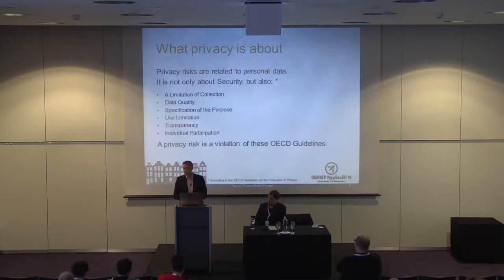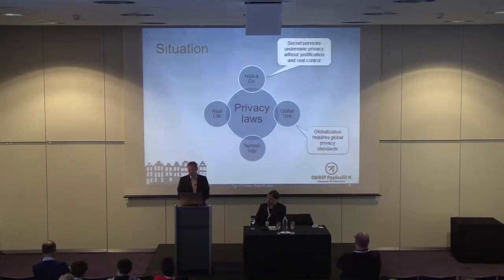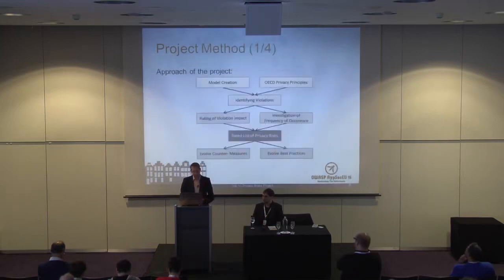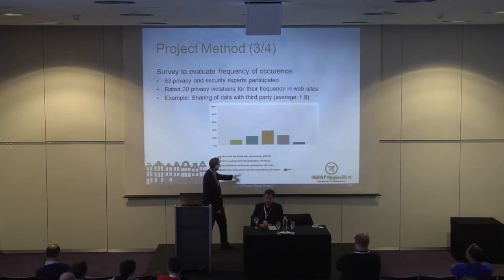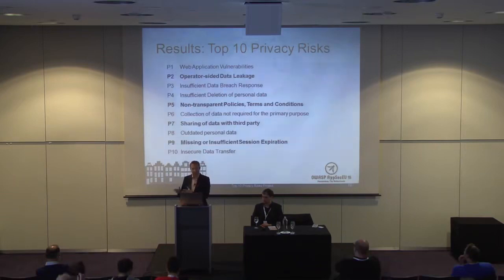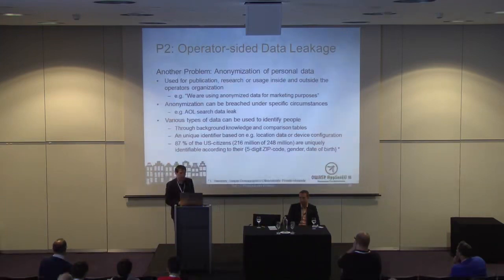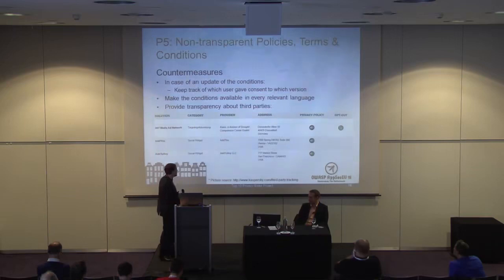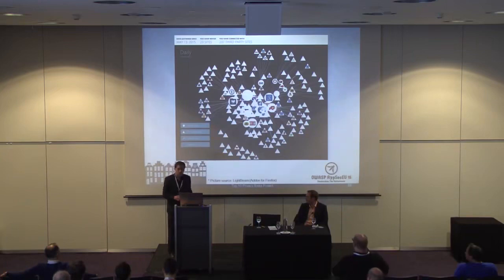Florian Stahl, Stefan Burgmair OWASP Top 10 Privacy Risks